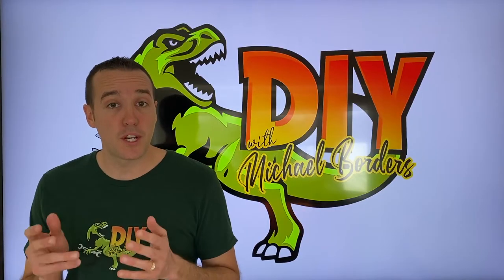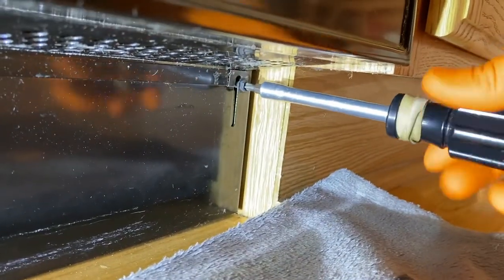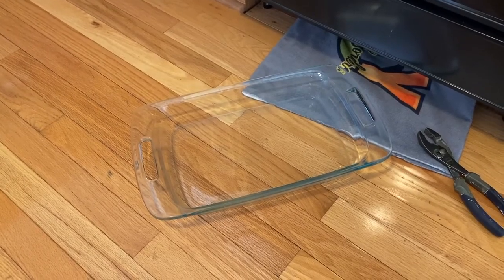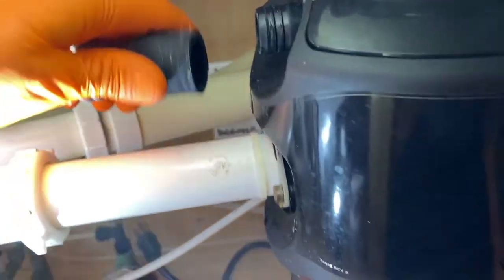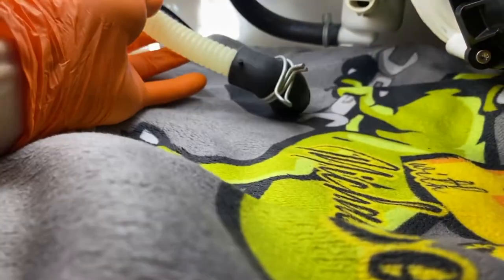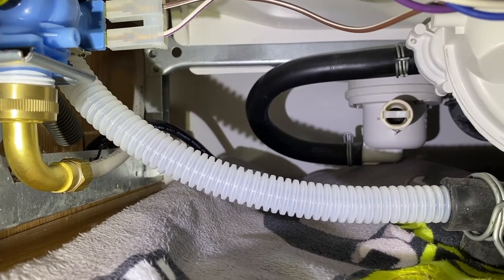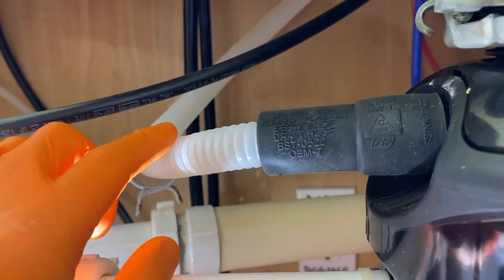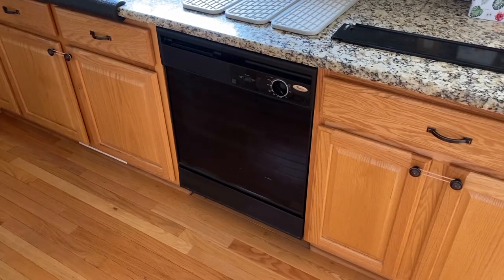Replace whirlpool dishwasher drain hose - DIY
1.  Dishwasher humming, buzzing, grinding - MOST COMMON CAUSES

2.  Replace Pump Motor